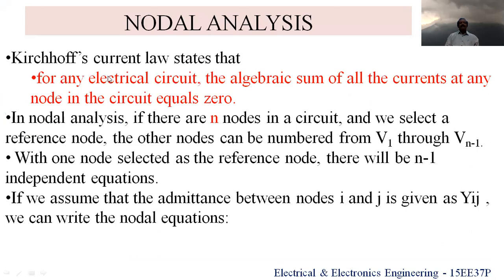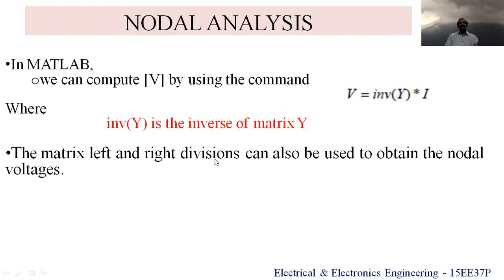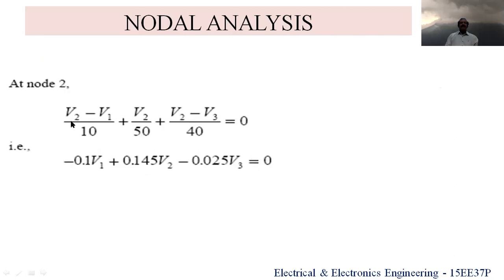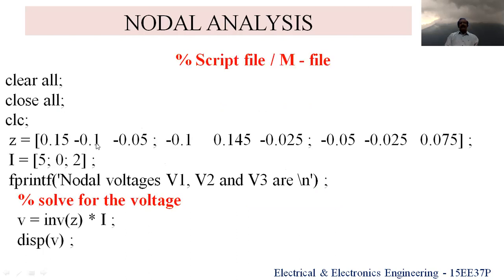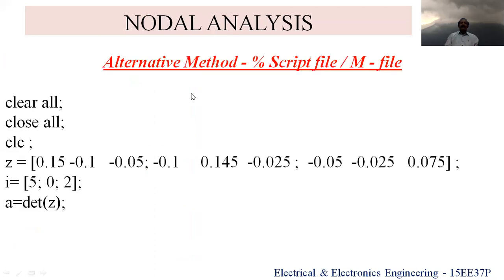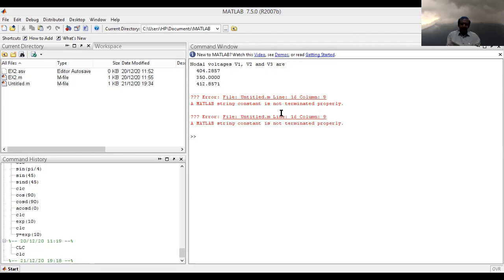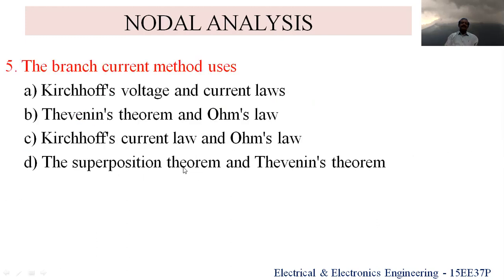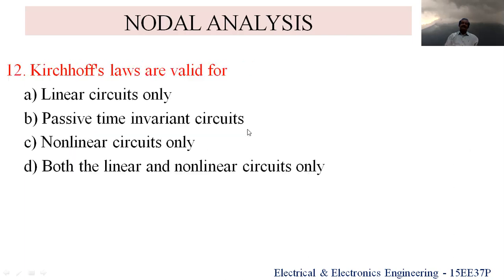EEE_15EE37P_U2_GE4_Vi